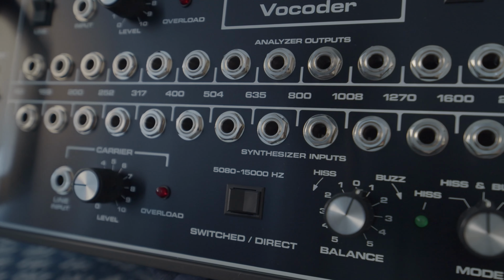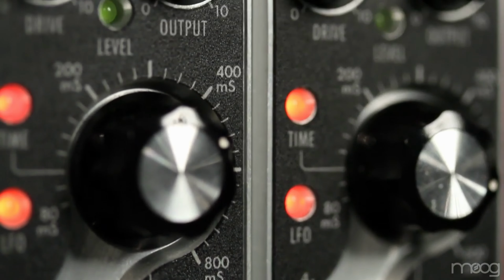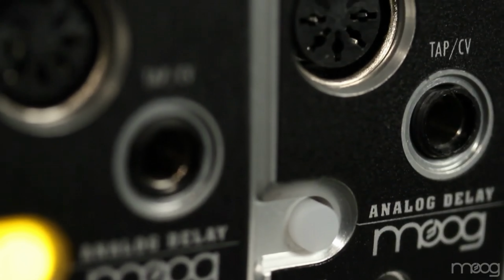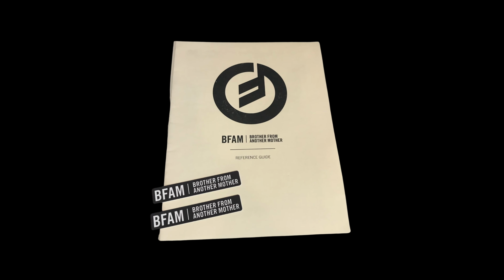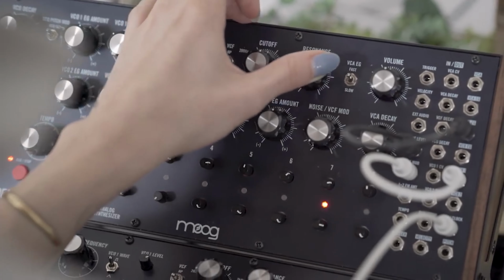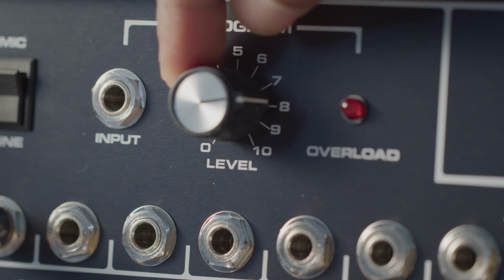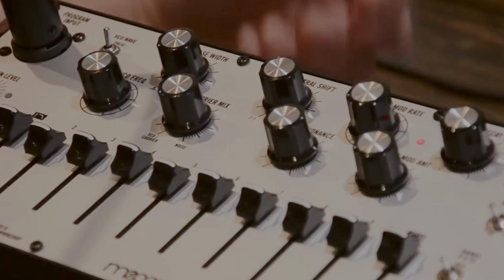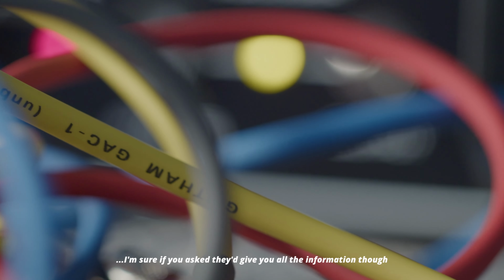Great Synth Mysteries Ep. 5: Moog's Missing Synths 👀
*Subjective opinions within, those who do not understand subjective opinion may be excused lol*
*ALL background music in this video is 100% ME.

I don't have an Arturia MiniFreak, so I did this instead lol.  This was a fun video to make, Moog has made a lot of cool stuff, but some of their coolest synthesizers and effects are essentially in the "been there done that" bin... I really want to see another current run of the 500 series modules and the Spectravox.  Moog's modular stuff really hits, but it comes slowly, so fingers crossed for actually seeing any instrument in this video ever again lol.

Here's to me getting an Arturia MiniFreak and Moogerfooger Plugins by Halloween lol

Shoutout to the following creators:
Loopop / as I referenced his review for this video, check out his channel
Moog / for all their beatiful video clips
Sonicstate / and their extensive coverage of everything (Spectravox clip)
SoundonSound / Great coverage of the Moog 500 series modules

**All clips used are protected under FAIR USE in the United States**